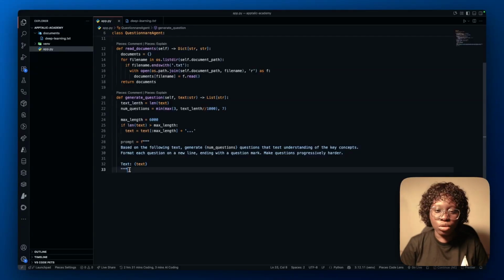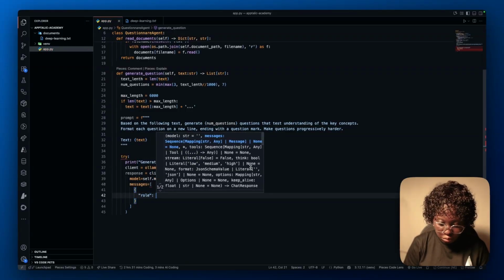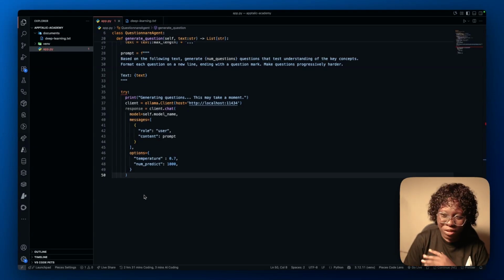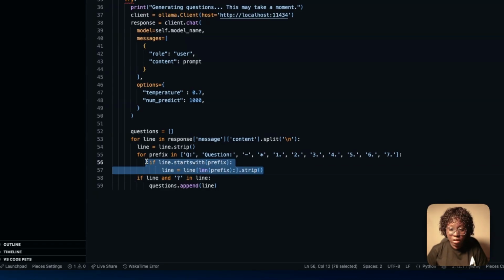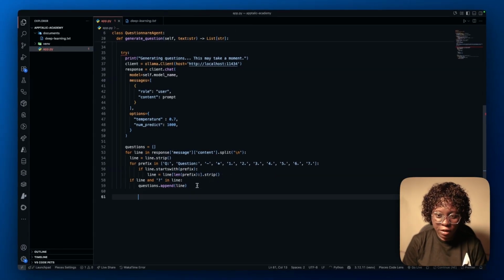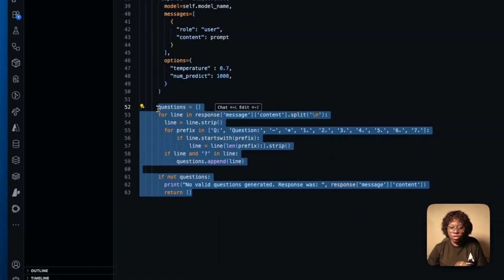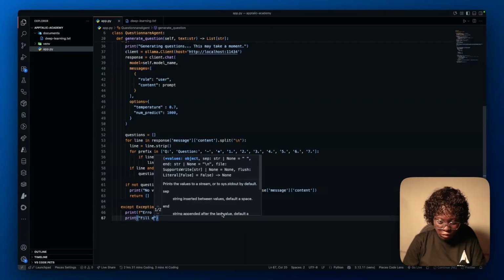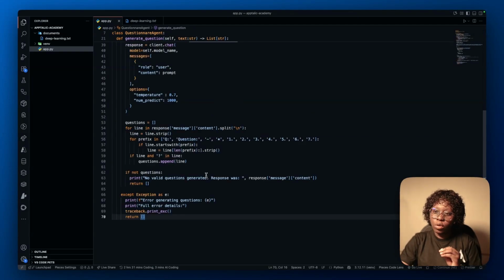Generating questions via Llama 3 1 CLI Agent